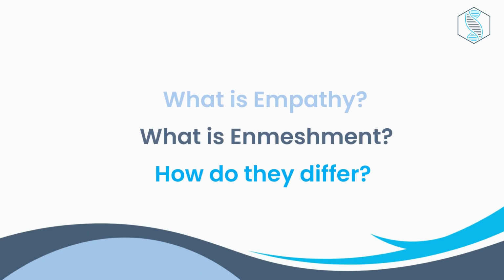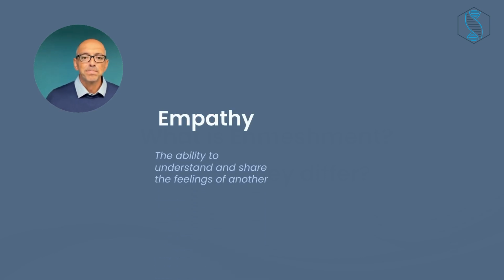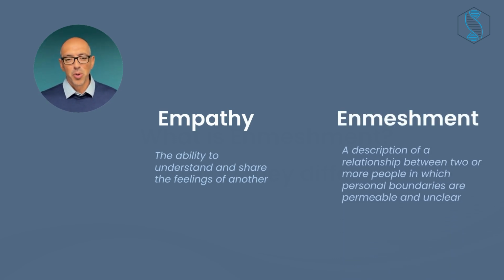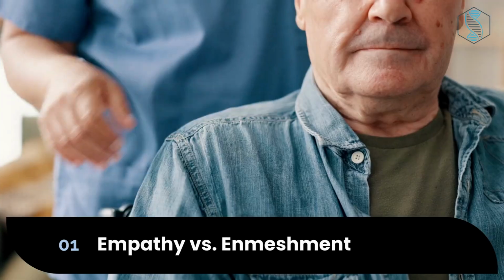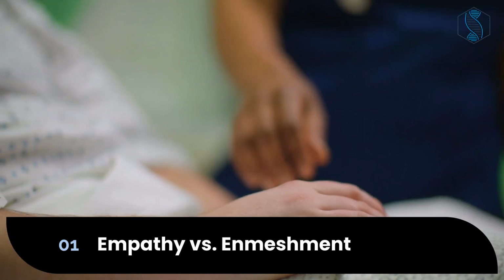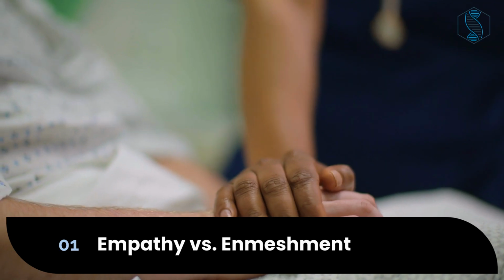Empathy vs Enmeshment in the Medical World in 2025